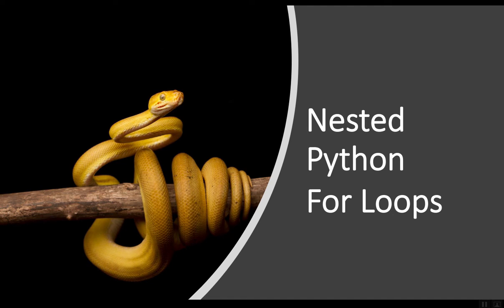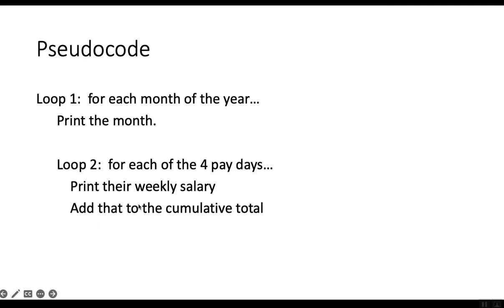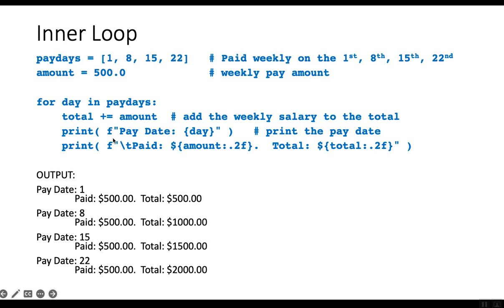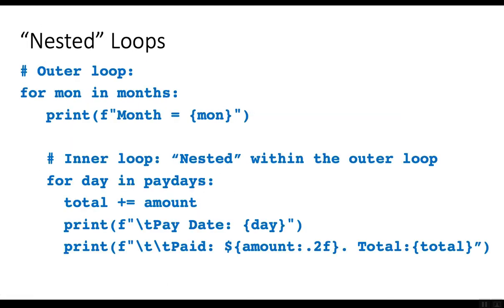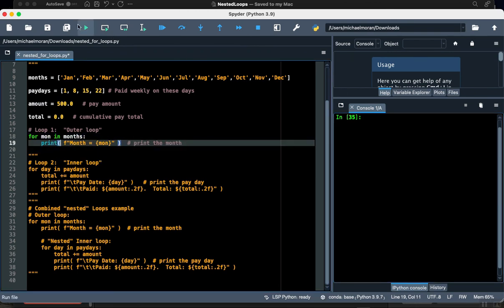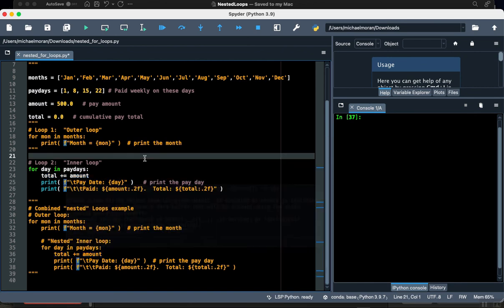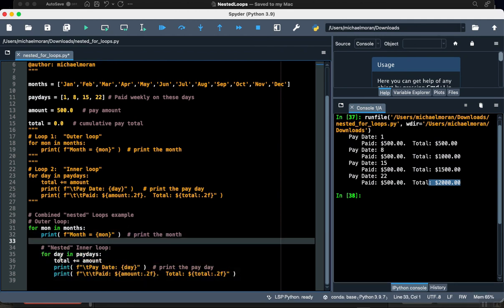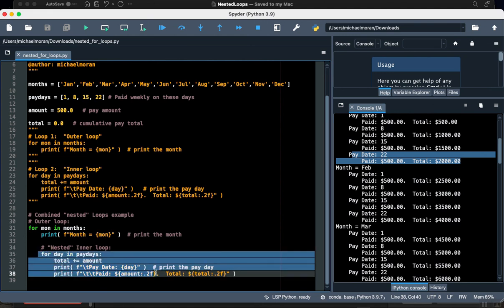Module 4 -- Help With Nested Python For Loops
Module 4 -- How To Do Nested Python For Loops.

Do you need an example of nested loops in Python? If so, in this ~8 minute video I describe how to design, create, test, and run nested for loops.

This video is NOT tied to any specific zyBooks lab or participation activity this week. It is simply a tutorial video describing how to design, write, test and debug a nested for loop construct. If you already know how to read and write nested loops, you can skip this video.

Cheers and good luck!
Dr. Mike